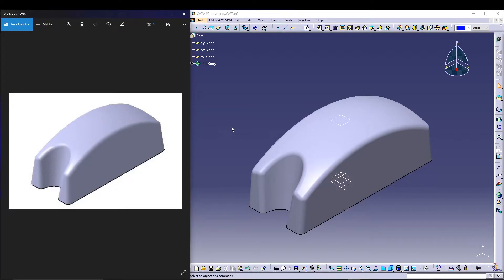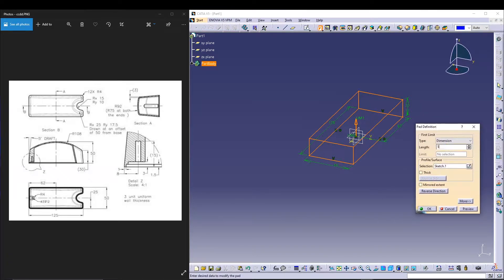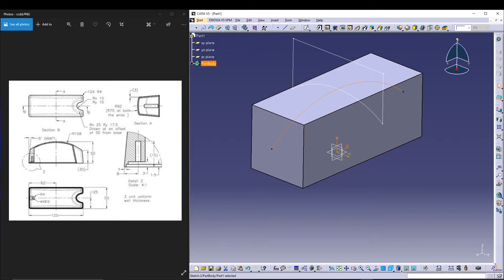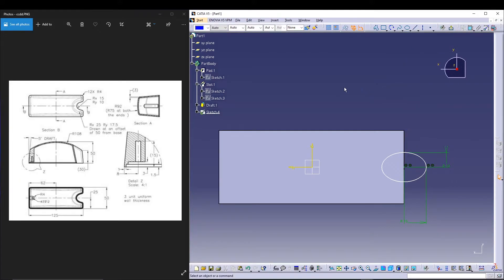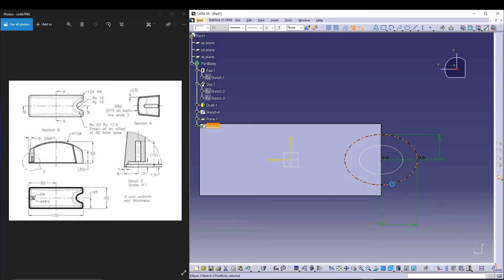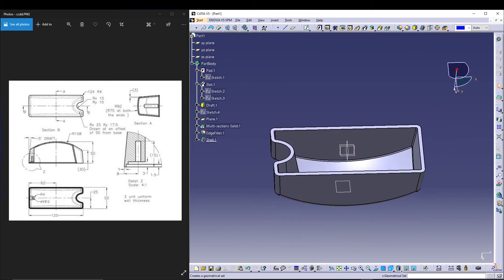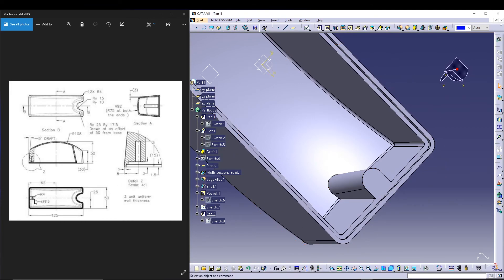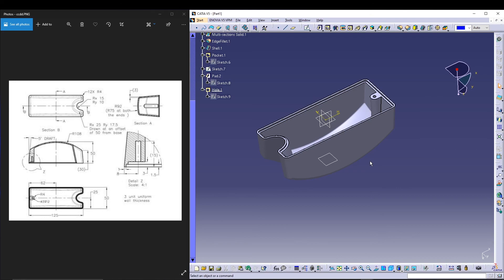CATIA V5 - CARBURETOR COVER